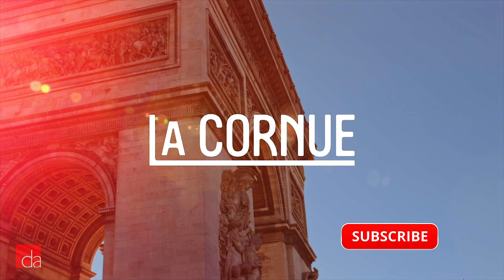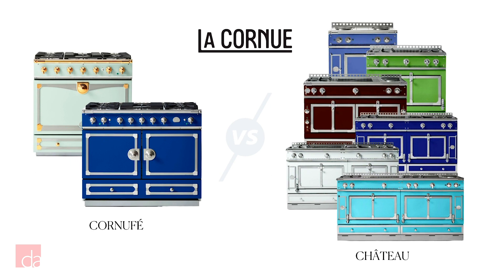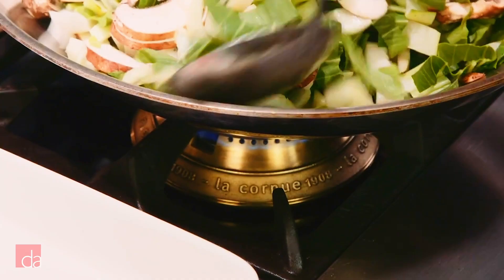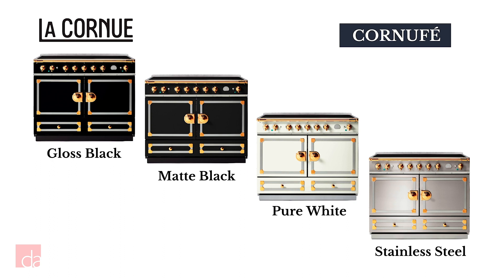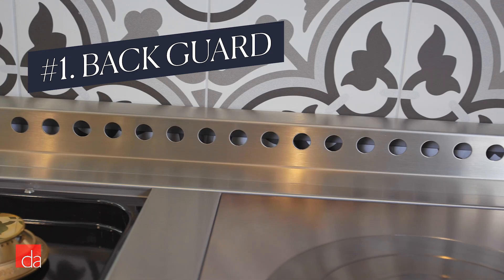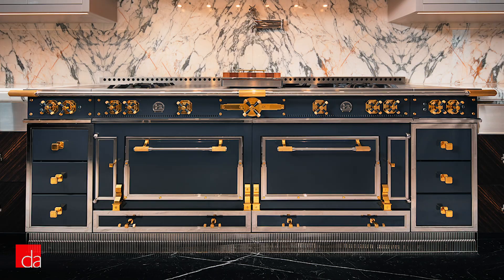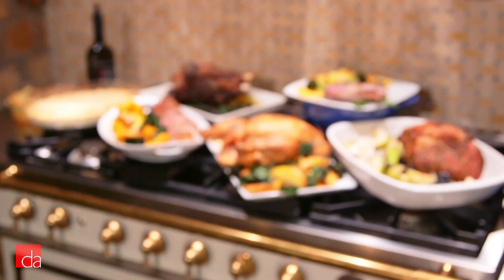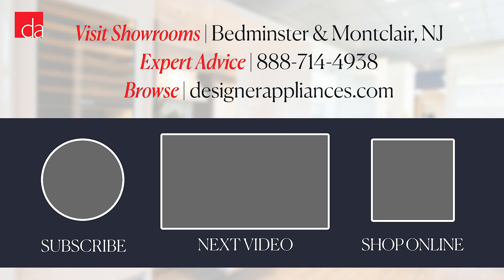La Cornue Custom French Range Review: Is CornuFe or Le Chateau Right For You?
What's a french heritage icon? Enter the La Cornue range. They're handmade out of steel, copper, and brass and finished in trademark colorful enamel since 1908.

With first-class performance on the cooktop and in the oven, it's no mystery why Joanna Gaines chose it for her studio kitchen. With tons of options for their CornuFe and newer Le Chateau models, it's definitely hard to pick the perfect one. That's where we come in!

In this video, we’ll introduce you to this French heritage brand, walk you through the different cooktop surfaces and oven options, and help you design the perfect configuration, size, and color that suits your cooking and kitchen style.

► VISIT US: If you're in the New York/New Jersey area, stop by our showroom to experience La Cornue in person

Designer Appliances
280 Main Street

or

Designer Appliances
122 Watchung Ave

► QUESTIONS:
Need help choosing the right La Cornue for your home?

0:00 - Introduction to La Cornue French Heritage Ranges
1:00 - CornuFe vs. Chateau Overview
1:37 - CornuFe Explained (Cooktop Options,
3:47 - Chateau Explained (Cooktop Options, Add-On Features)
5:53 - Three Reasons Why La Cornue Might Not Be For You (Cost, Self Clean & Oven Size)
6:53 - What We Love Most About La Cornue